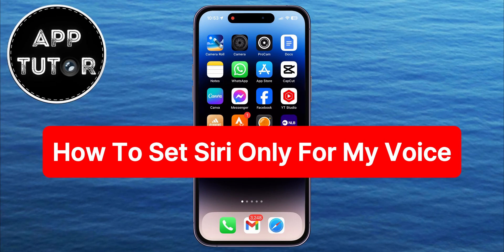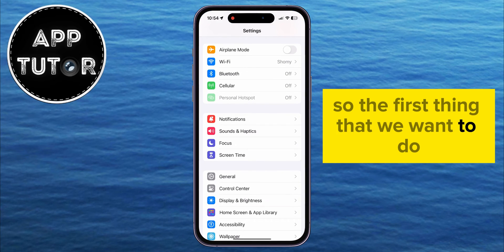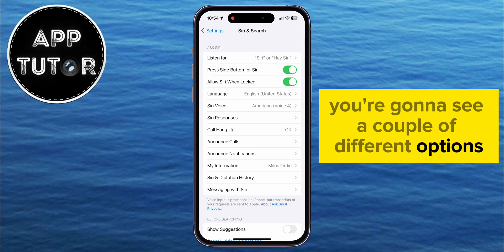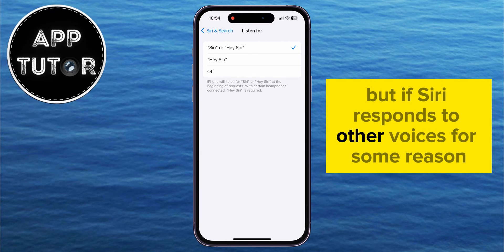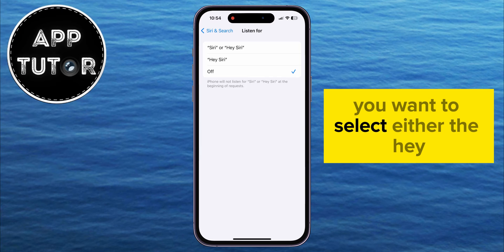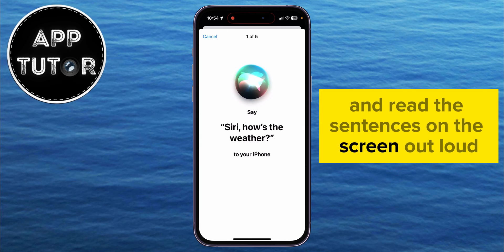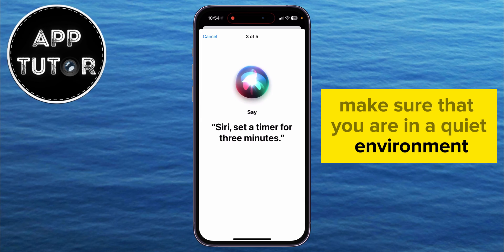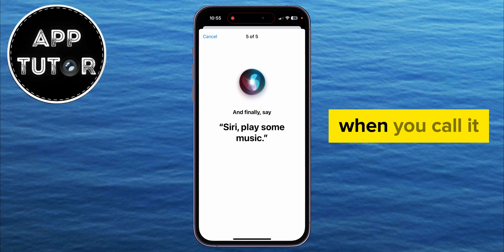How To Set Siri Only For My Voice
In today's tutorial, we'll show you how to set Siri to recognize and respond exclusively to your voice. Ensuring Siri only listens to you can enhance your privacy and make your iPhone experience more personalized.